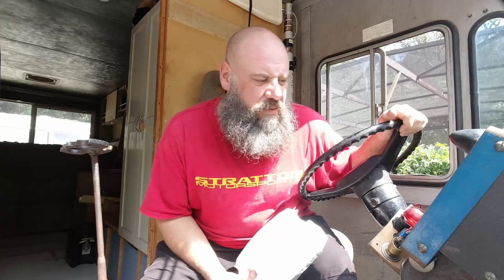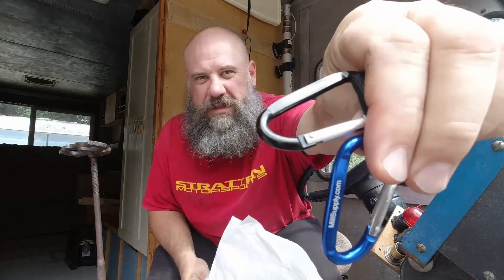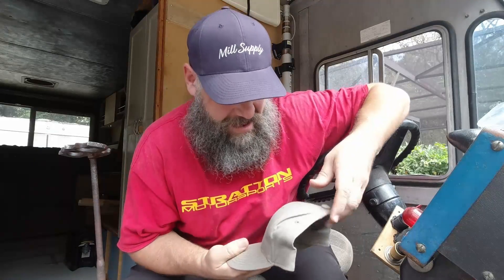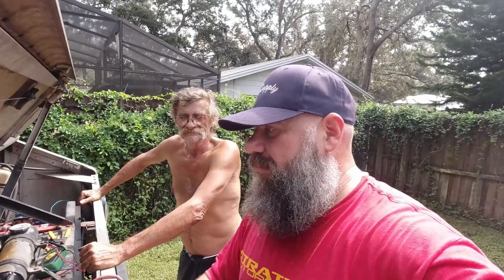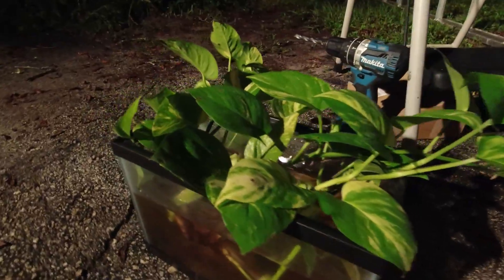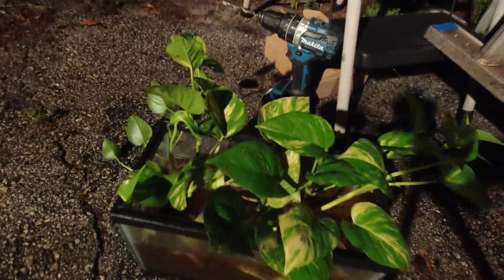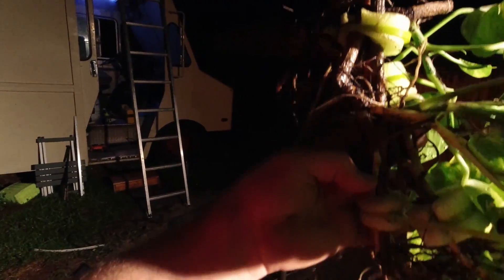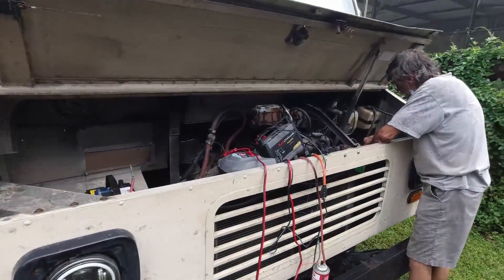WILL IT RUN? Lots of BreadTruck Upgrades! New Ignition, Batteries, Cabinets, RV Title!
Contact Mill Supply, they know Stepvans.

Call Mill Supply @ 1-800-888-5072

I’m proud to announce the sponsor of the breadtruck, Mill Supply! Mill Supply is an online parts provider store who specializes in all things Stepvan! The Stepvan Gurus! Plus Medium Duty, RVs, Car & Truck, and Snow Plow parts.

Mad Viking Beard Co. for awesome beard products!